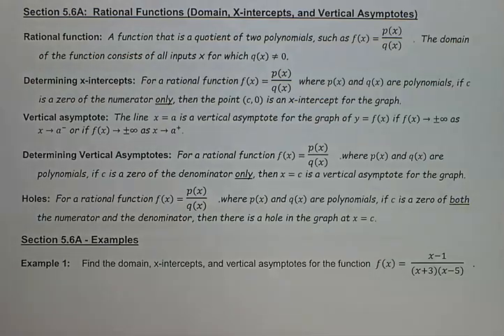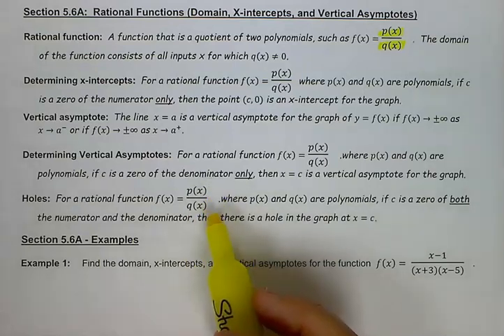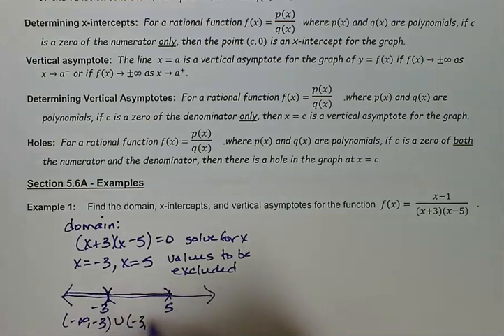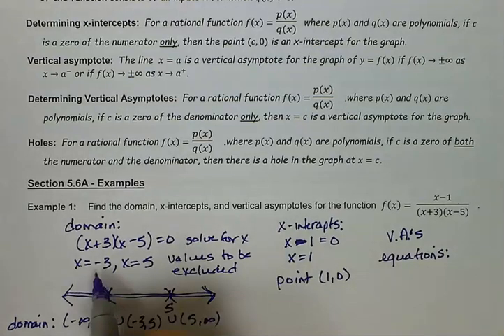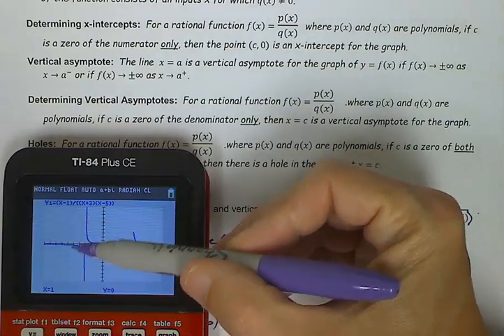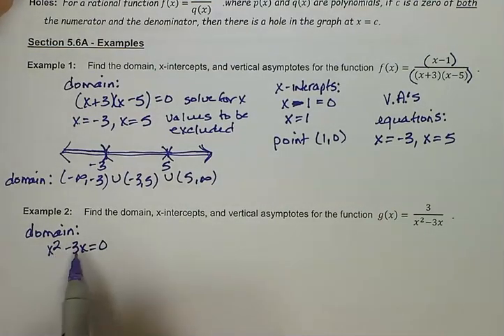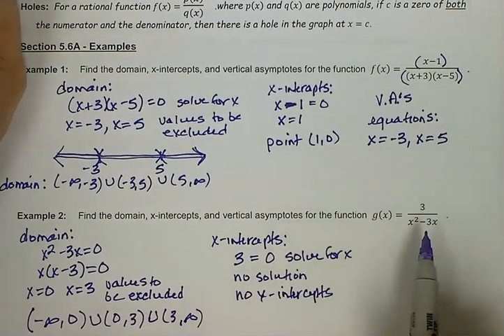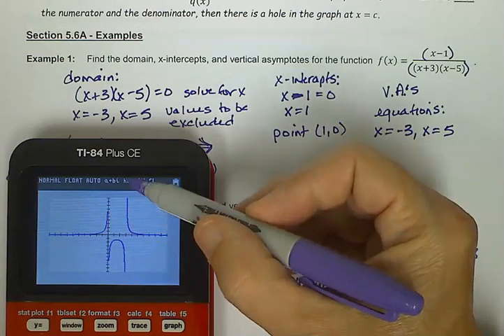Rational Functions Domain, x intercepts and vertical asymptotes